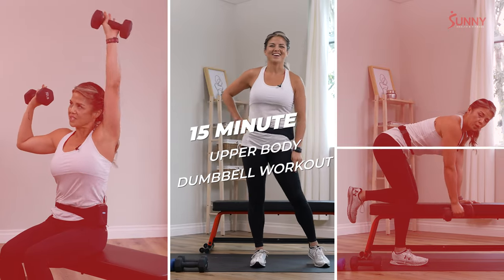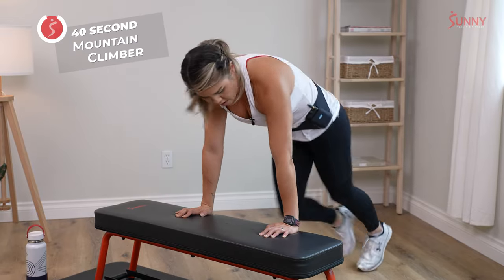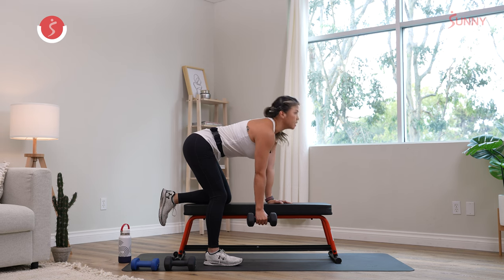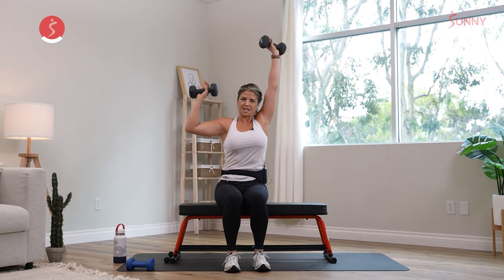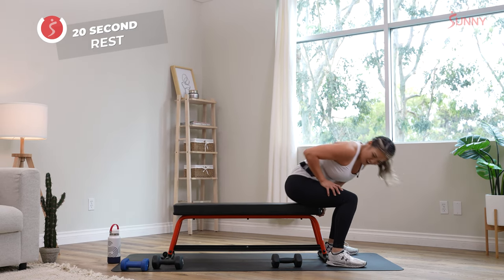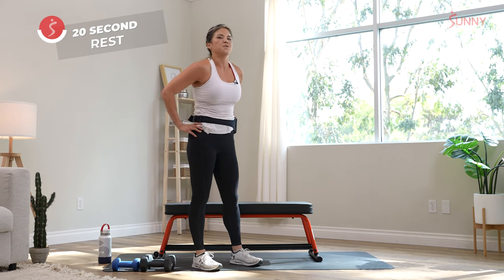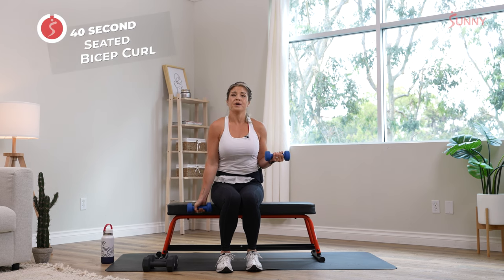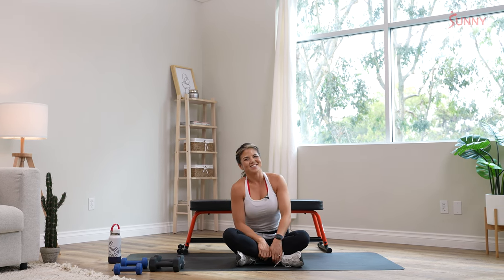Easy & Effective 15 Minute Upper Body Dumbbell Workout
Sunny Trainer Tina has a crazy good upper body dumbbell workout for you today. All you need is a pair of dumbbells, a bench, and a little time! Press play and start building your upper body today.

Sunny Trainer: Tina Kim Westerholm
Class Length: 15 Minutes
Class Type: Dumbbells

WORKOUT DETAILS
🔥 0:00 | Intro

WARMUP
🔥 0:38 | Push Up Hand Release – 30 Seconds
🔥 1:04 | Superman/Supermom – 30 Seconds

ROUND 1
🔥 2:07 | Mountain Climbers – 40 Seconds
💨 2:43 | Rest – 20 Seconds
🔥 3:04 | Chest Press Contralateral – 40 Seconds
💨 3:45 | Rest – 20 Seconds
🔥 4:05 | Back Row – 40 Seconds
💨 4:45 | Rest – 20 Seconds
🔥 5:03 | Jumping Jacks – 40 Seconds
💨 5:44 | Rest – 20 Seconds
🔥 6:03 | Seated Shoulder Press – 40 Seconds
💨 6:45 | Rest – 20 Seconds
🔥 7:05 | Seated Bicep Curl – 40 Seconds
💨 7:46 | Rest – 20 Seconds

ROUND 2
🔥 8:06 | Mountain Climbers – 40 Seconds
💨 8:41 | Rest – 20 Seconds
🔥 9:03 | Chest Press Contralateral – 40 Seconds
💨 9:46 | Rest – 20 Seconds
🔥 10:05 | Back Row – 40 Seconds
💨 10:44 | Rest – 20 Seconds
🔥 11:02 | Jumping Jacks – 40 Seconds
💨 11:43 | Rest – 20 Seconds
🔥 12:03 | Seated Shoulder Press – 40 Seconds
💨 12:45 | Rest – 20 Seconds
🔥 13:04 | Seated Bicep Curl – 40 Seconds

COOLDOWN
💨 14:10 | Child’s Pose – 30 Seconds
💨 14:47 | Cross Body – 30 Seconds

END WORKOUT